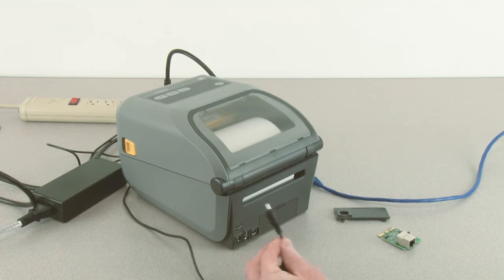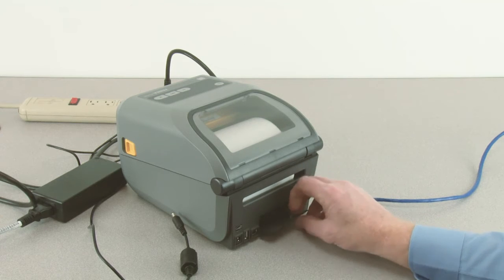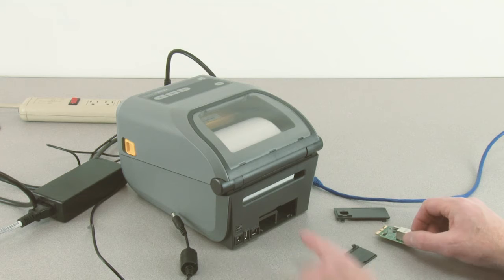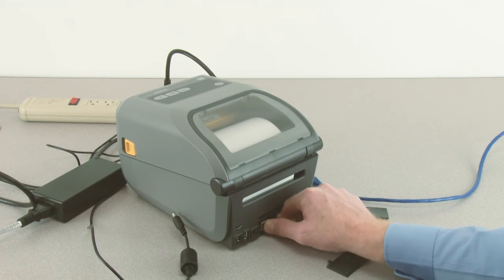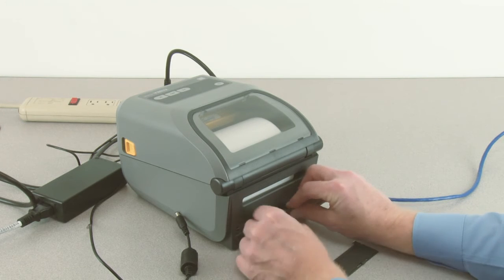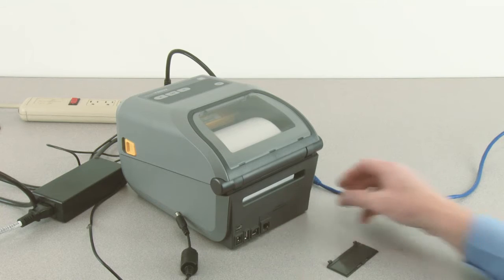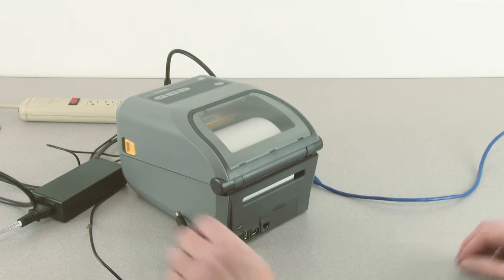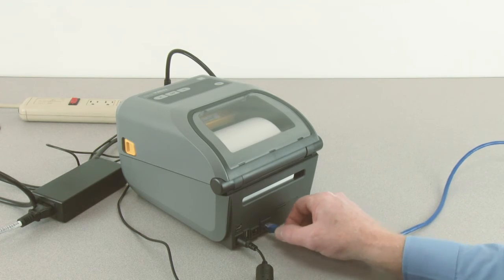Zebra ZD620D How To: Install and Use the Ethernet Option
In this video, we will demonstrate how to install and use the ethernet option.